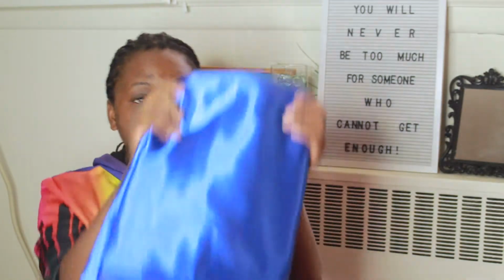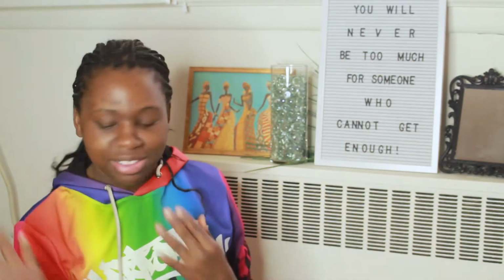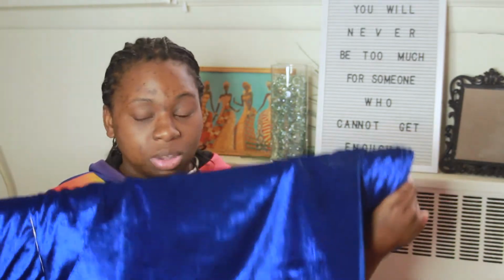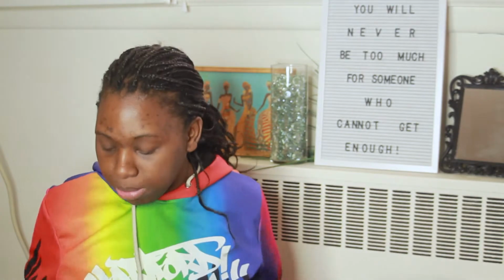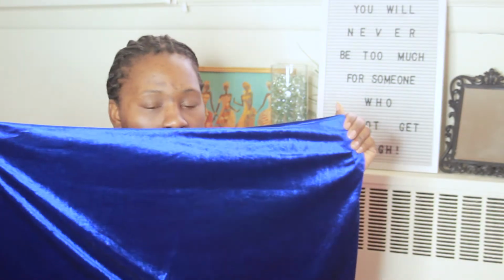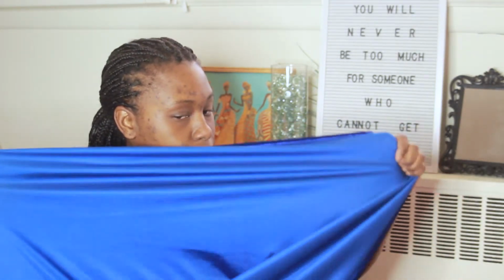DIY Prom: The Dress - Materials | 2prettie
Happy Prom Season!

There is no reason to spend hundreds of dollars when you can just DIY your prom, be original and still enjoy the night.

Not sure where it came from but I have this need to help prepare people for this upcoming prom season. I really hope all the information I include in this video series is beneficial to you.
The one thing I ask, is if this information is helpful to you or you believe it to be beneficial to someone you know

Affordable Fabrics -  480 Norwich-New London Turnpike, Uncasville, CT 06382 &  2119 Silas Deane Hwy, Rocky Hill, CT 06067